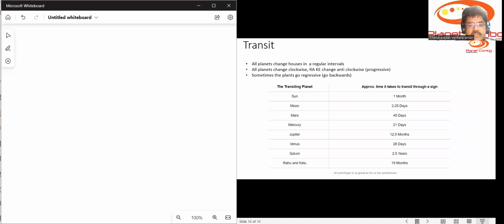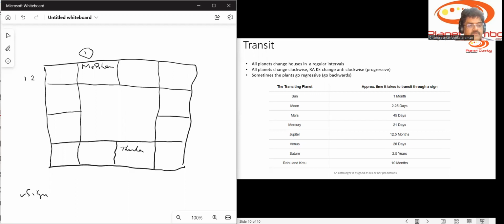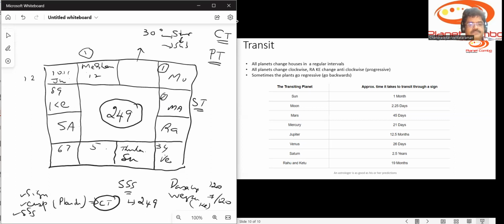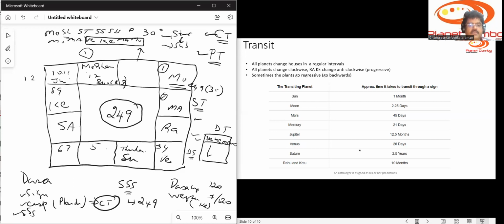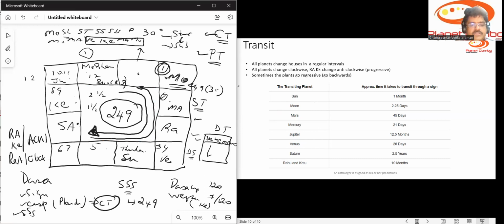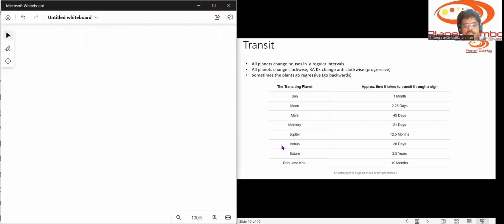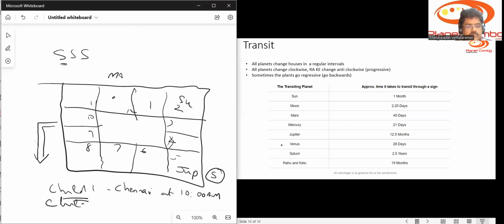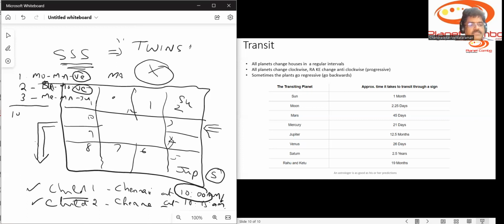Lecture - 012 - Astrology Series from PlanetCombo.com - KP and Vedic-Astrology - CP Astrology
Understanding transit in CP Astrology